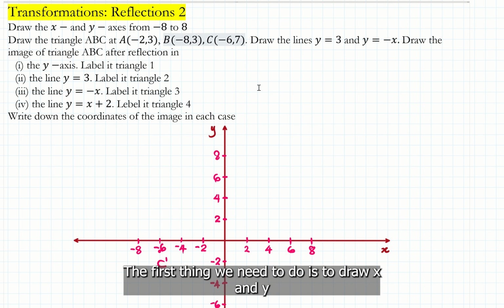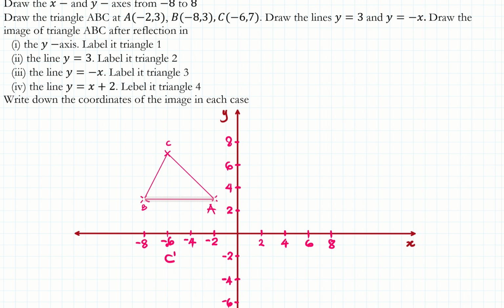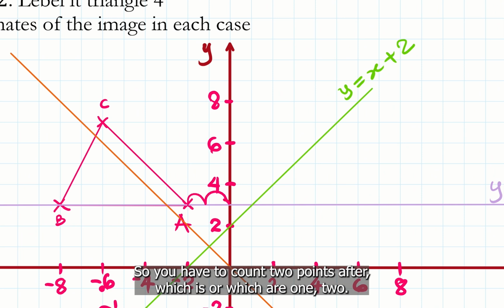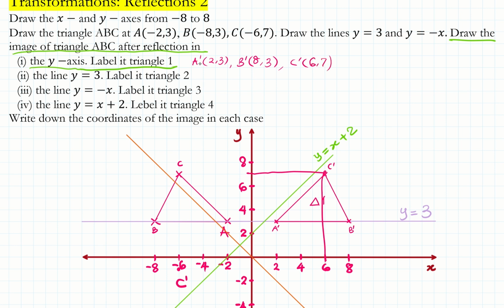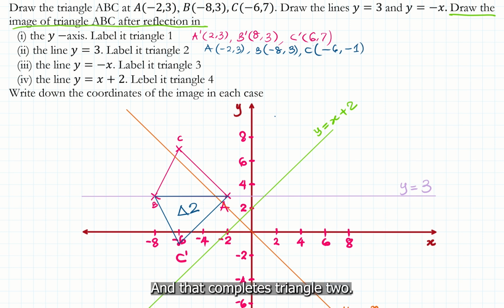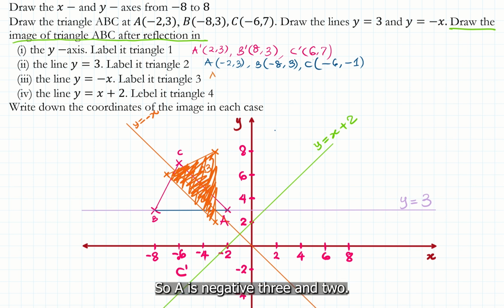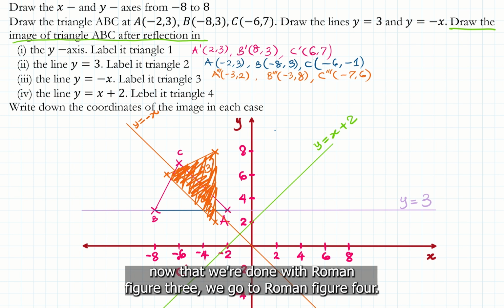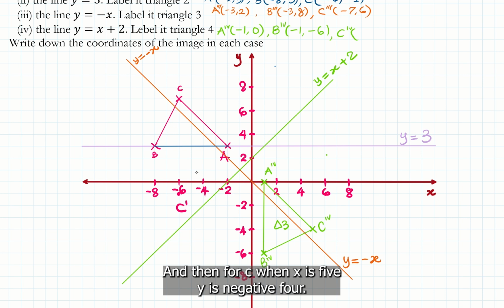Transformations: Reflections 2: Mastering Geometric Reflections in Mathematics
In this video, we continue exploring the concept of geometric reflections. Learn how to reflect points, lines, and shapes across axes and other lines with easy-to-follow steps. We'll dive deeper into reflection properties, covering key examples to help you better understand this essential topic. Perfect for students and anyone looking to master reflections in geometry!